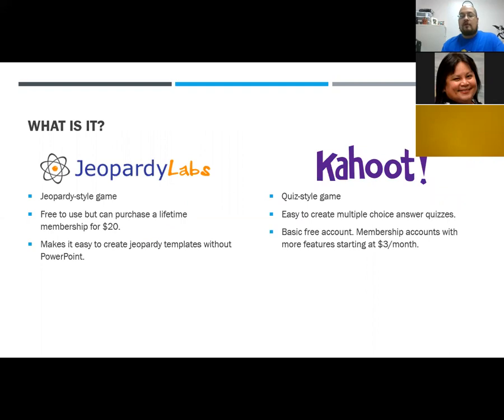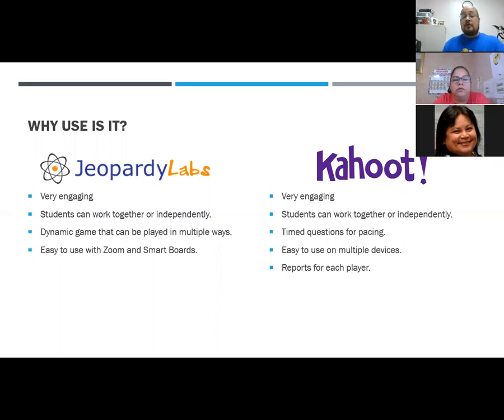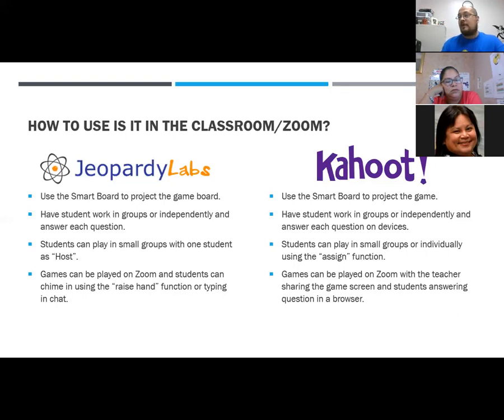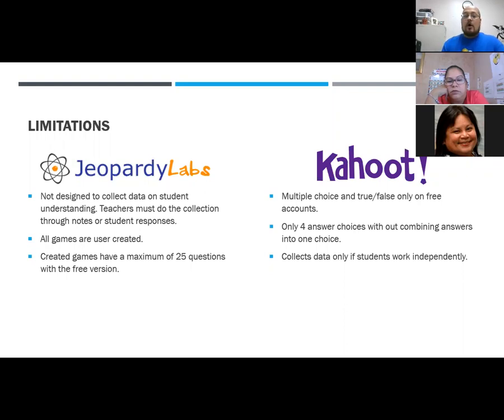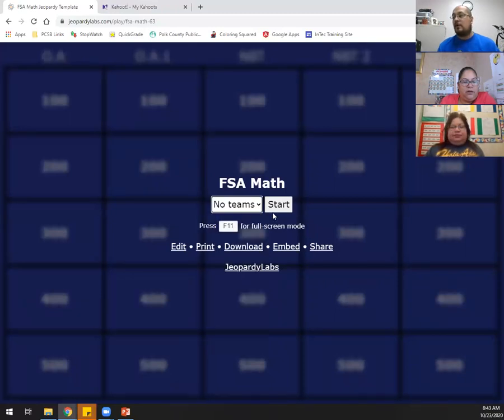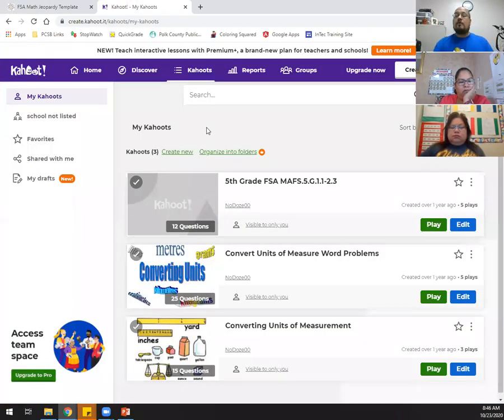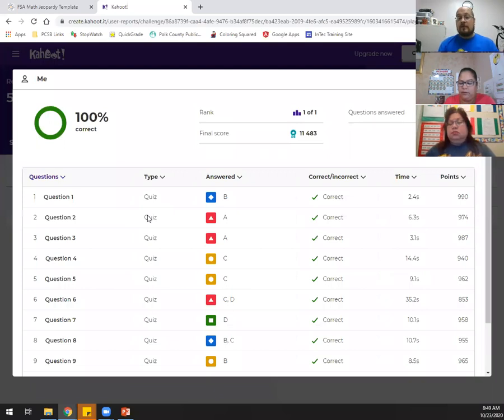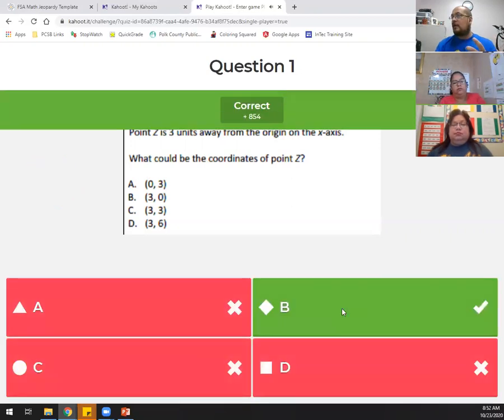Interactive Activities for Assessment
Instructions on using Jeopardy Labs and Kahoot!